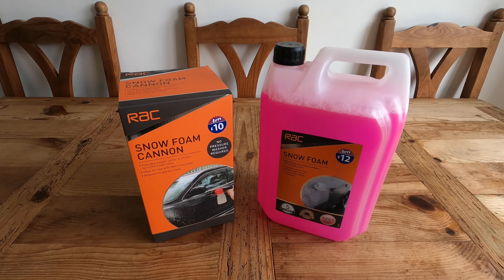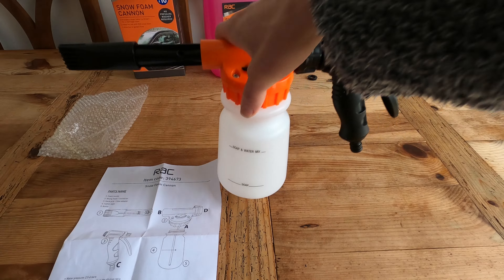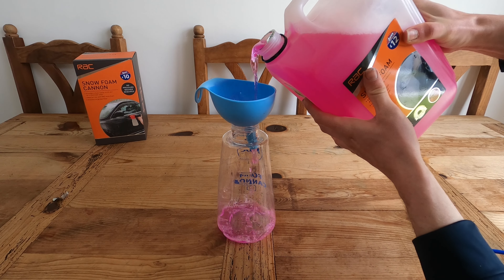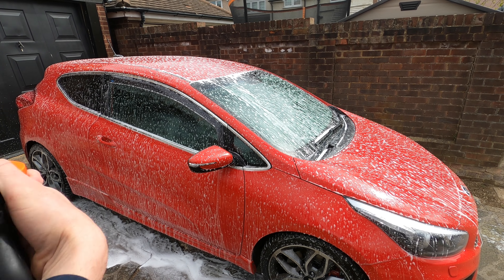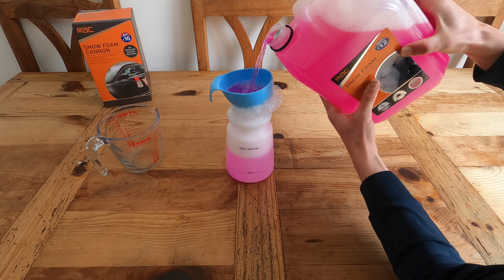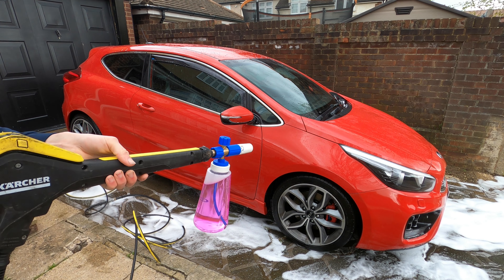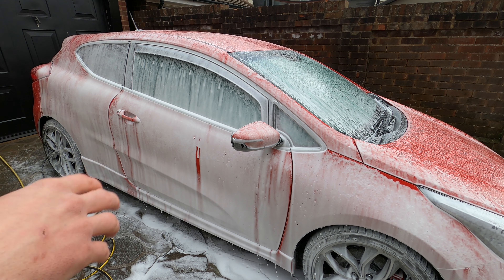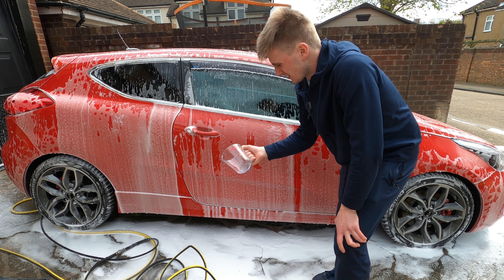RAC Snow Foam Cannon & RAC Snow Foam - Review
Reviewing RAC Snow Foam & RAC Foam Cannon - Bought from B&M